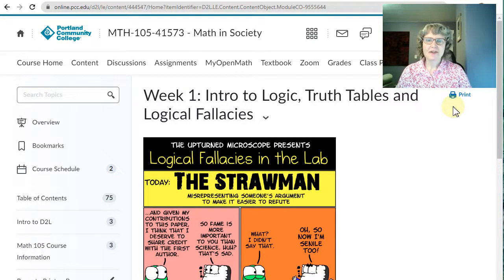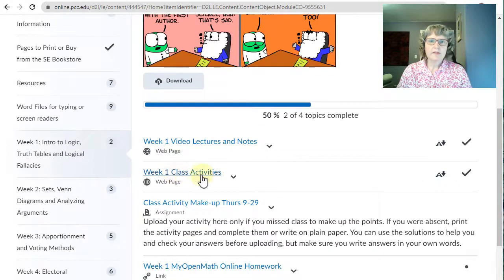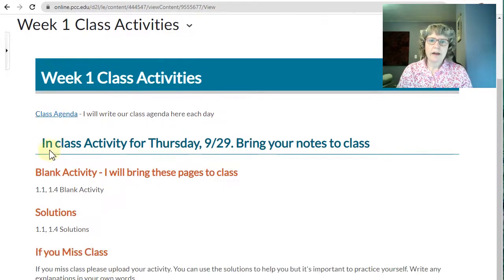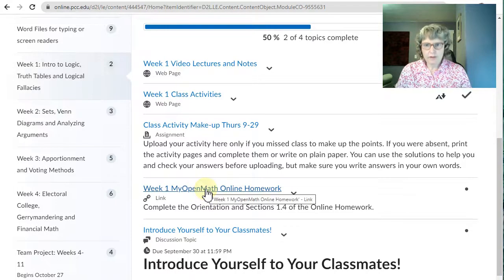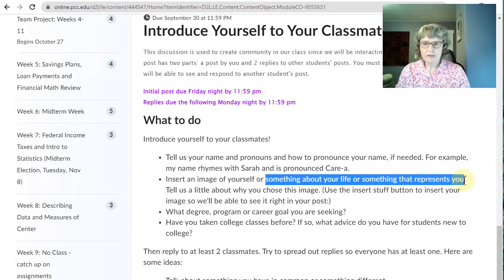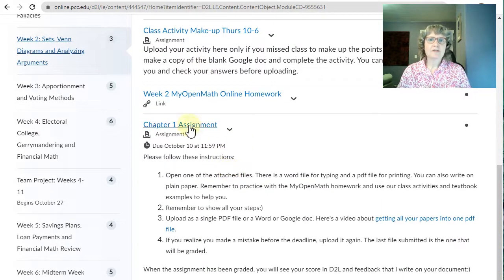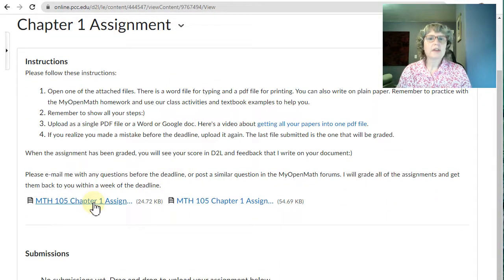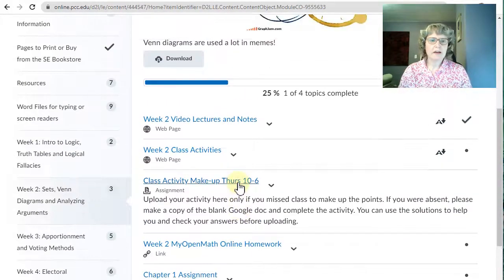Math 105 Hybrid Weeks 1-2 Overview